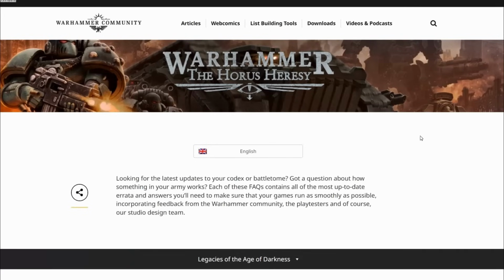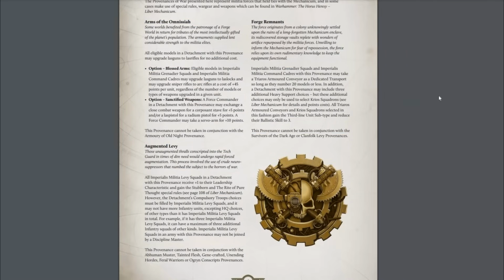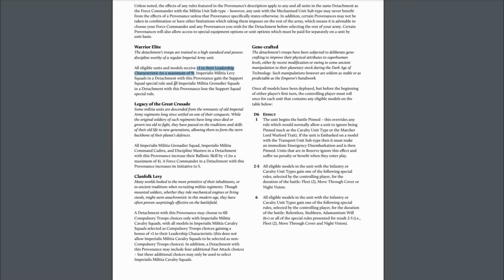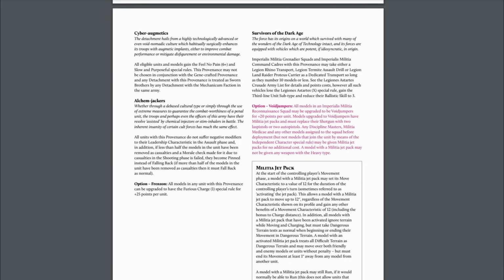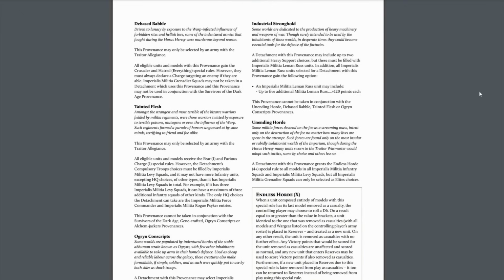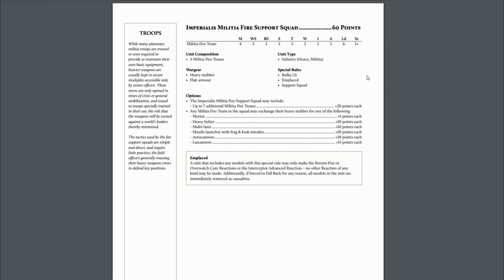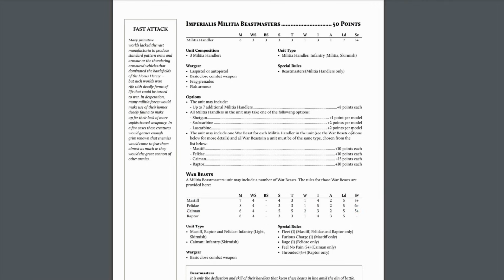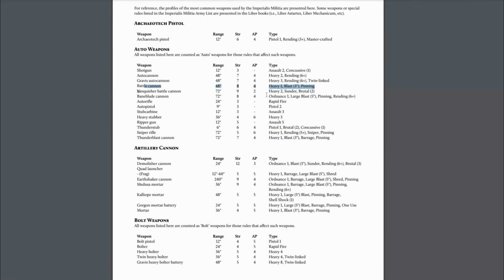Militia Have A Problem (Solar Too)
One has to wonder do the writers actually play the game, because if 80% of your units are functionally unplayable, wouldn't that be an issue?  I mean, I'm with it for the rule of cool and I love the provenances as a way of adding flavour, but let's be honest, the changes to morale, weapon skill and weapons means that this edition all of the Militia/Solar weapons that were once amazing against astartes are not, and cost the same... but every weapon the Astartes has is just as good or got better against Militia/Solar without a price increase. On what planet do you call that good writing? Anyone? I'm not asking for perfect balance here, but throw me a bone at least and.. oh, I don't know, attempt it?